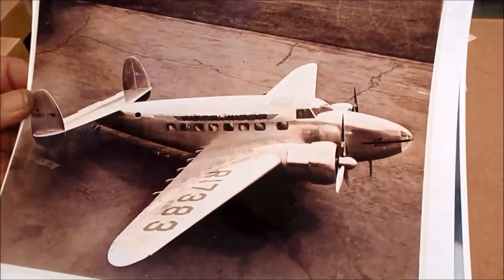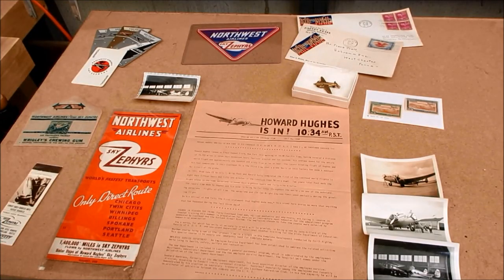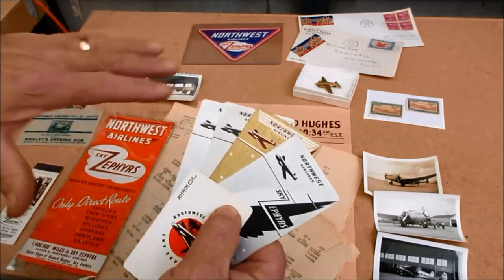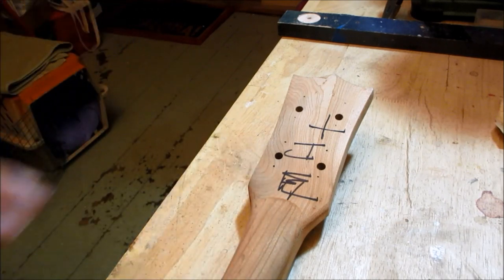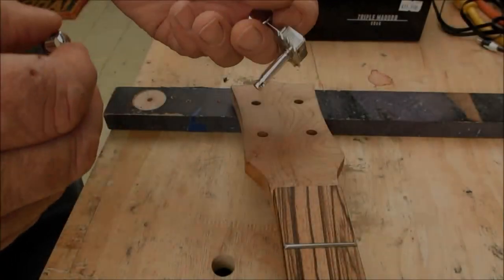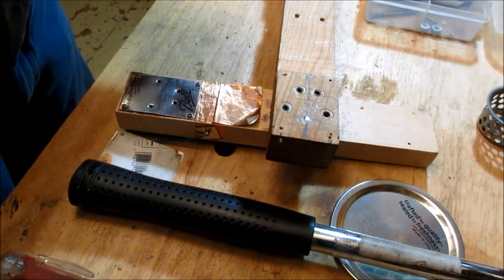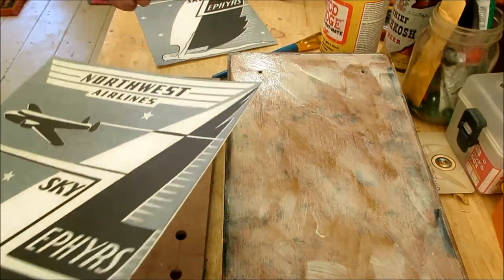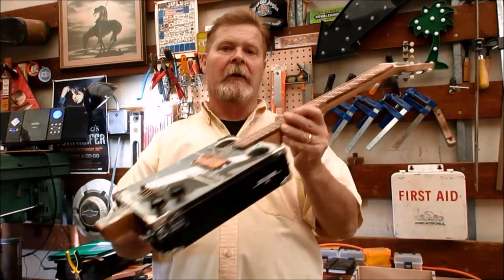History Lesson: Mr. Airplane Man Cigar Box Guitar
An inside look at the history behind an airplane themed cigar box guitar.